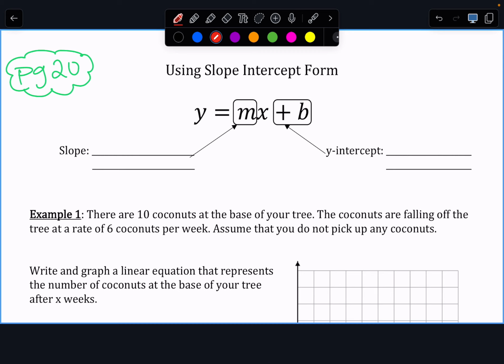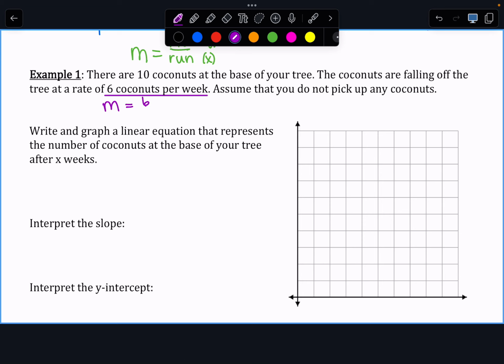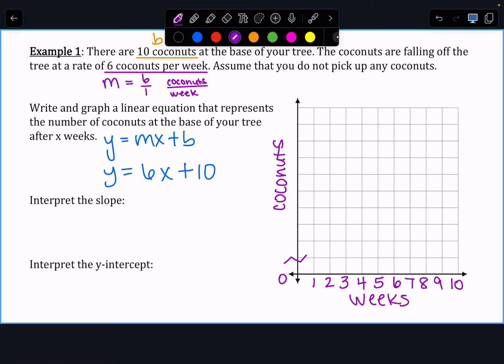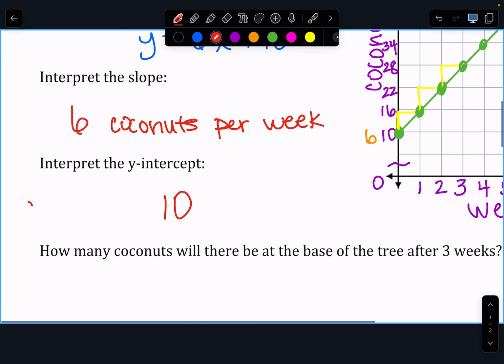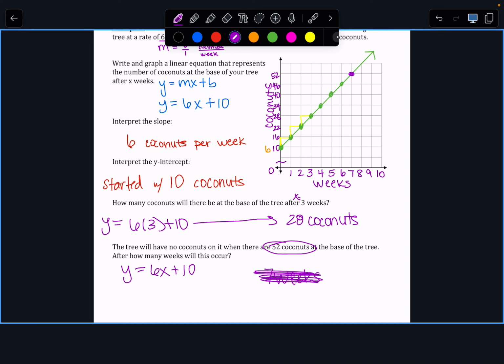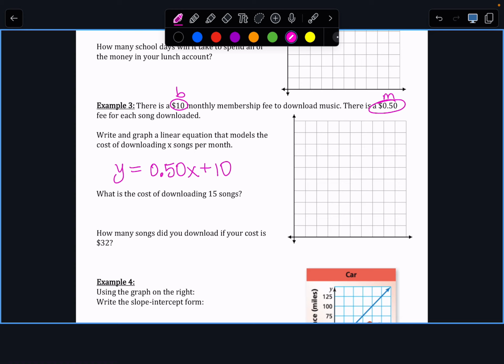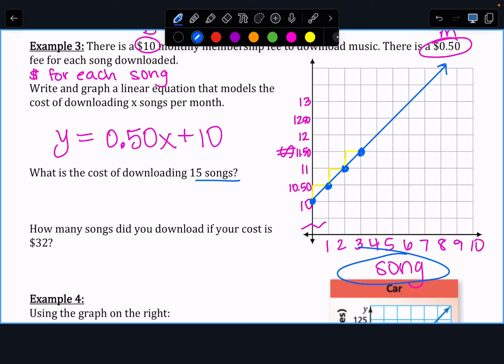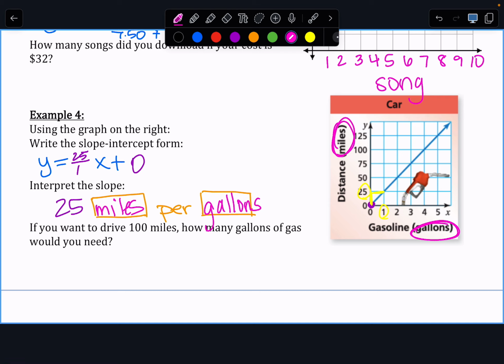Using slope intercept math 8 3/28/25